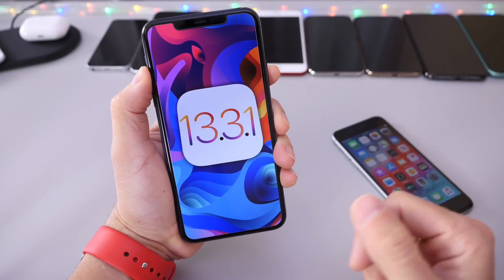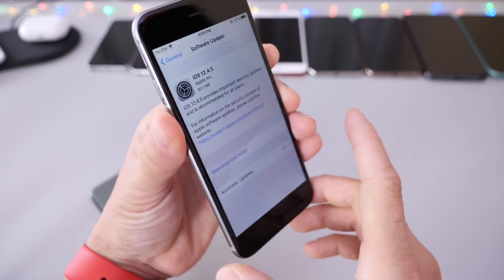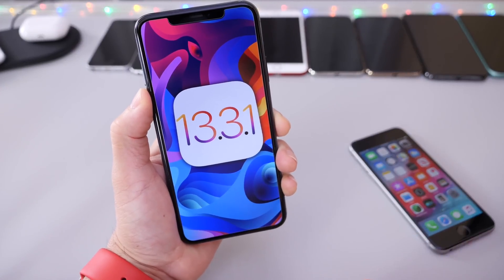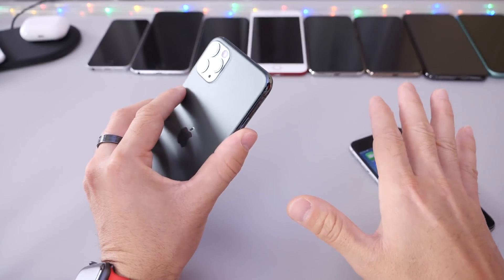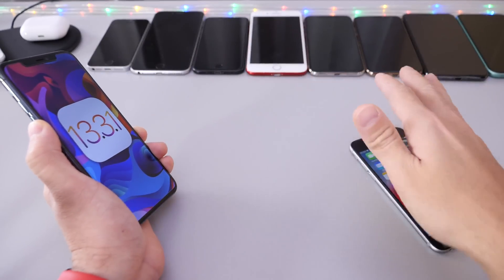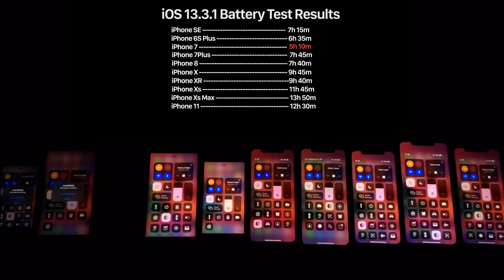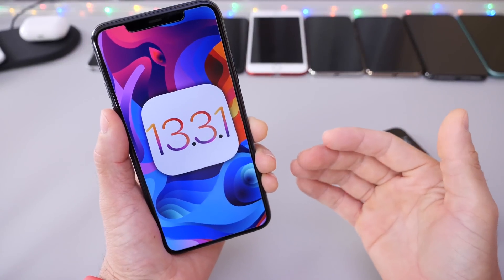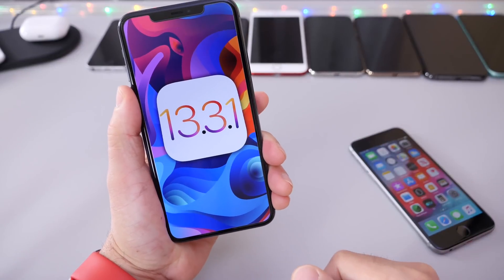iOS 13.3.1 Battery Test & More - iOS 13.3.1 Follow-Up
ios 13.3.1 Battery test and more, iOS 12.4.5 released